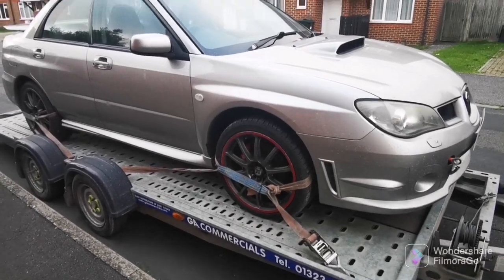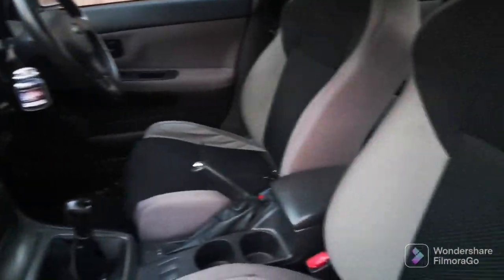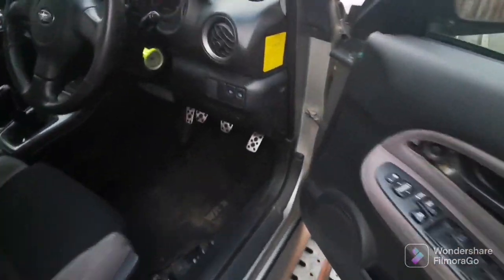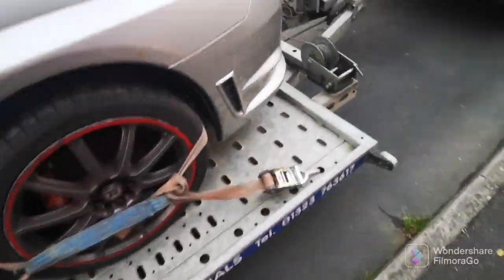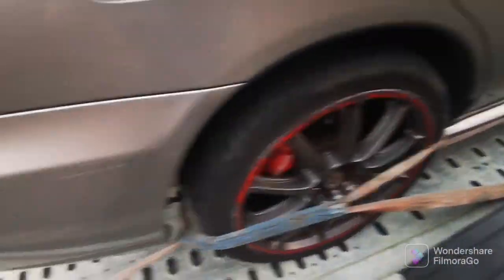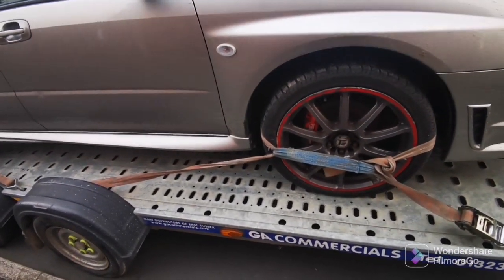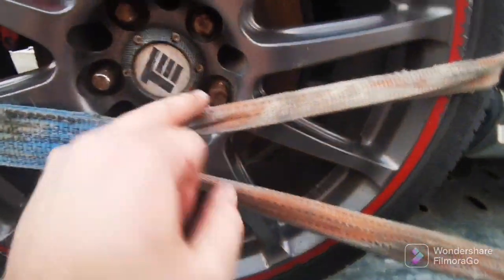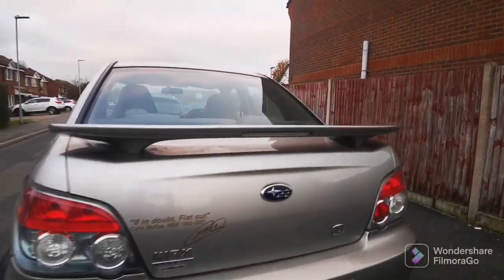i bought the cheapest subaru impreza wrx in the country, but why was it??????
Have i bought the Cheapest subaru 2.5 turbo impreza wrx hawkeye in the country.

But why is it cheap

#£500-£15000